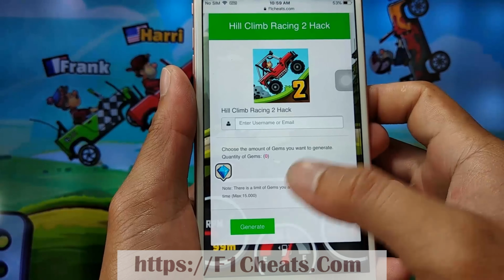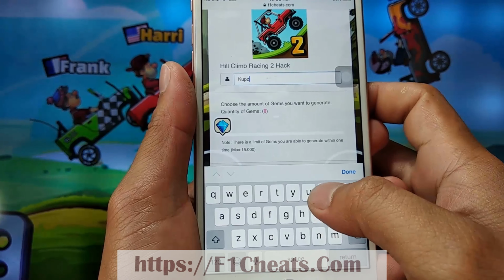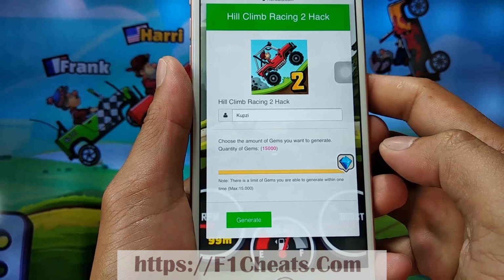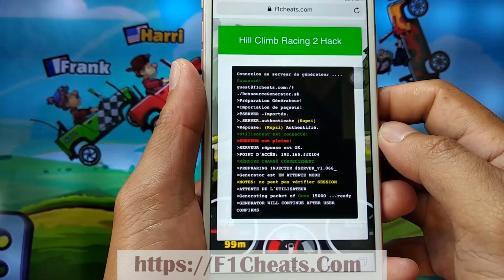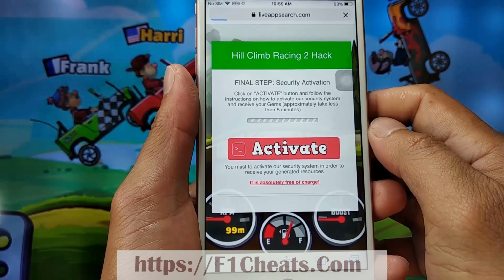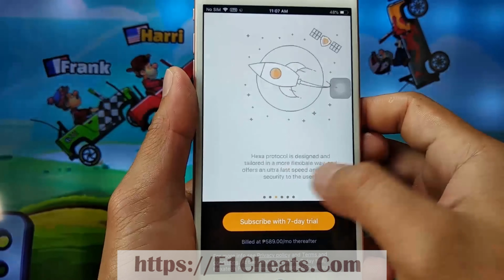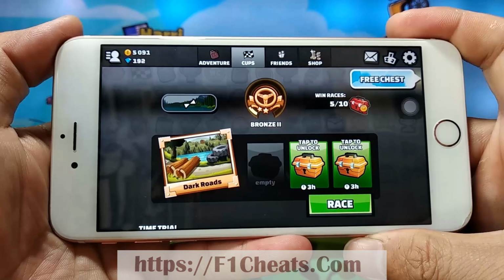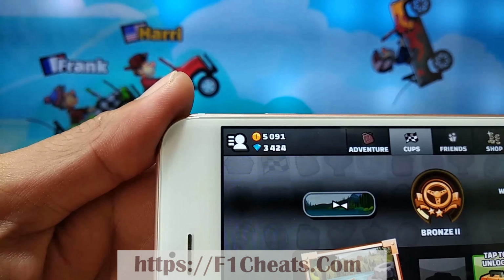Hill Climb Racing 2 MOD Apk 😲 For Unlimited Gems 😲 Hill Climb Racing 2 iOS/Android MOD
There is nothing better than the Hill Climb Racing 2 mod which can give me privilege to attain free gems of the game called Hill Climb Racing 2. No doubt, in the beginning I have face lots of issues regarding the collection of gems. However, when I found this unique modding tutorial then my gaming experience also got changed. Now I am able to grab free resources from the Hill Climb Racing 2 Cheats. The main jaw dropping fact about the apk is that its mod is 100% genuine which I can use at anytime in the game.

How does mod works?
Basically, the use of this mod is really easy. Even when I firstly used it then it may took about five minutes in order to give me desired amount of gems. After that, I get addicted to the game and this mod became very supportive for me. In addition to this, there are different kinds of security features of the game and all these benefits I get from it:
- No need to download the mod because it works online.
- There is a limit of attaining the resources.
- Security activation feature are valuable.

Hill Climb Racing 2 mod apk provides me a privilege to do whatever I want to do with the gems of the Hill Climb Racing 2 game. There is no any kind of guide which I needed to read in order to use the mod. The only guide is this video step-by-step tutorial and I hope that you can enough gems for yourself thanks to it. Nevertheless, now I am happy can tell that this advanced modding tool is one of best because I am one of them who used this mod personally on my mobile device (I have iPhone, but tried it on android aswell.